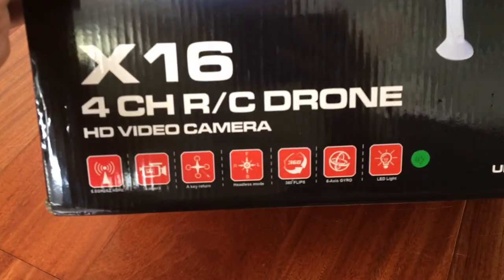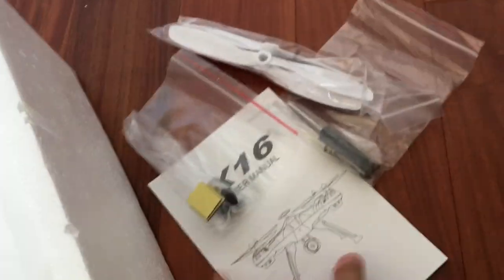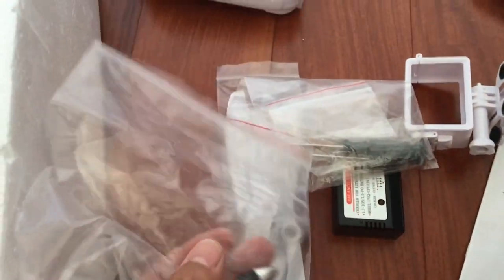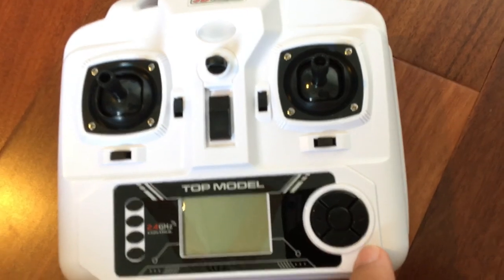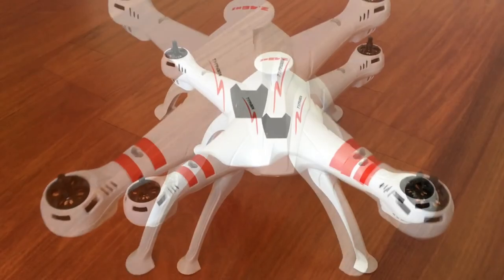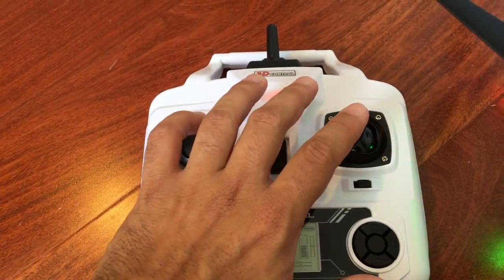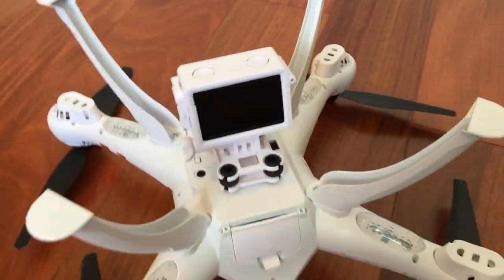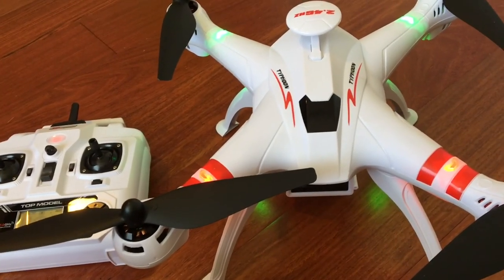Bayang Toys X16 Drone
Bayang Toys X16 Drone/Quadcopter Review.

I used an older, very generic GoPro clone camera.  You can get EIS, gyro-stabilized cameras here at both 1080p & 4K: